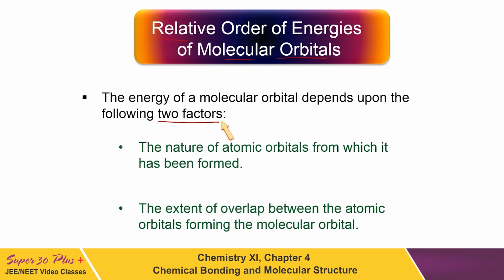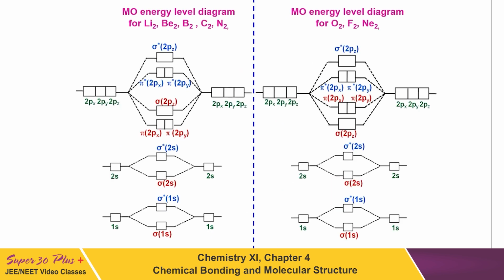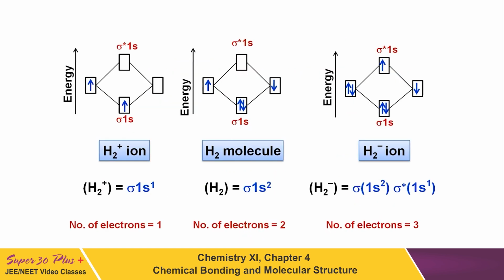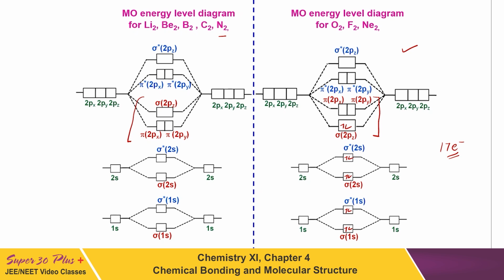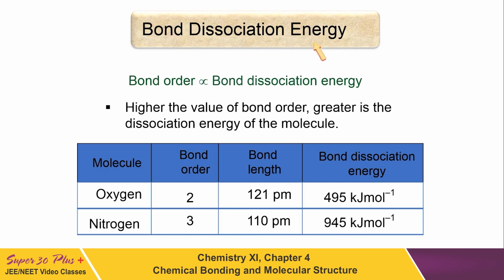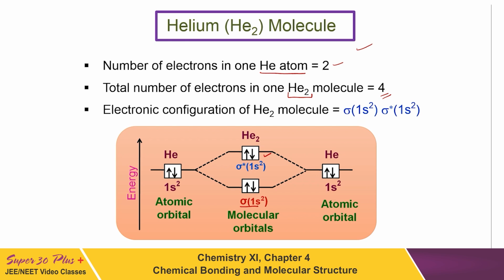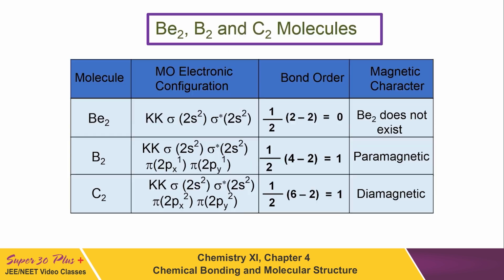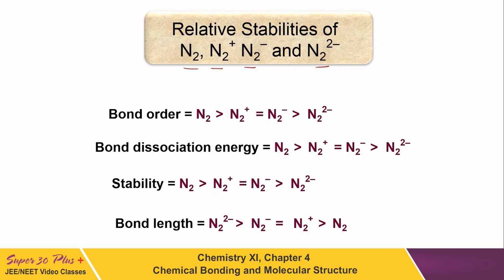Chemistry Class-11 | Chapter-4 Chemical Bonding and Molecular Structure Part-9 | MOT |JEE/NEET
Chemistry Class-11 | Chapter-4 Chemical Bonding and Molecular Structure Part-9 | Calculation of bo by Mot |JEE/NEET

Welcome to Super 30 Plus! 🔬 In this session of Chemistry Class-11, Chapter-4: Chemical Bonding and Molecular Structure (Part-9), we will discuss the Calculation of Bond Order using Molecular Orbital Theory (MOT)—an important topic for JEE/NEET preparation.

Chemistry Class-11 Ch-4 Chemical Bonding and Molecular Structure Part-7 Properties of Covalent Bond and Bond Parameter

Chemistry Class-11 Ch-4 Chemical Bonding and Molecular Structure Part-8 Properties of Covalent Bond and Bond Parameter

‼️➖ 𝐏𝐋𝐀𝐘𝐋𝐈𝐒𝐓'𝐒 𝐋𝐈𝐍𝐊 ➖‼️